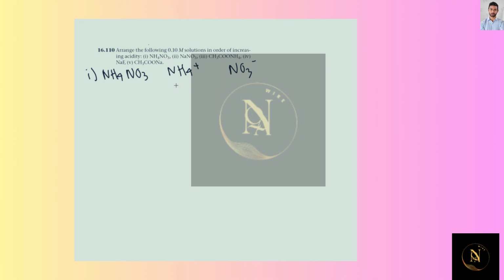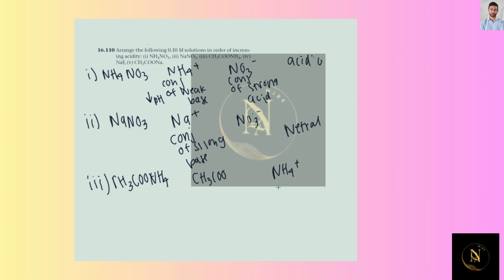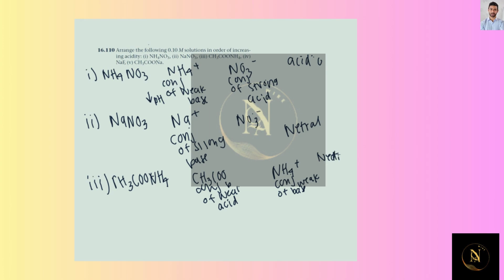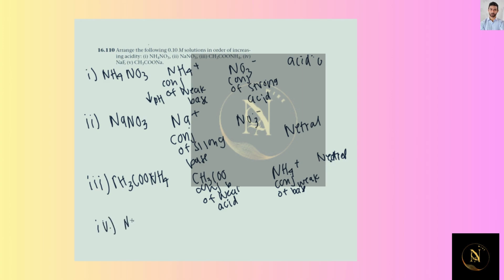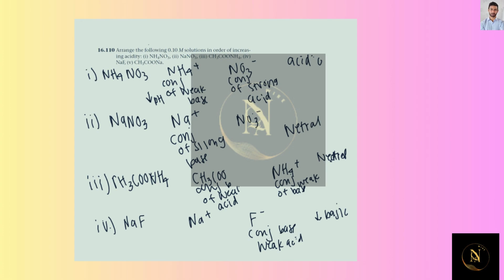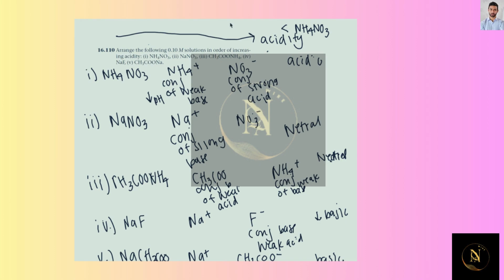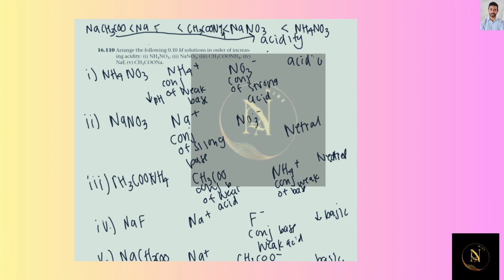[Chemistry] Arrange the following 0.10 solutions in order of increasing acidity: (i)